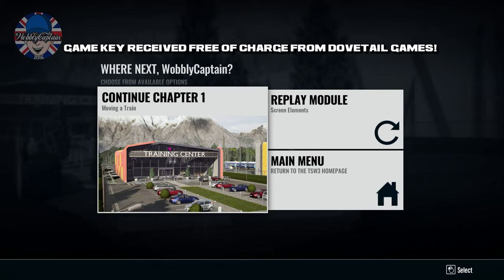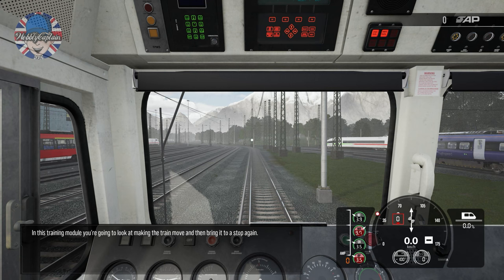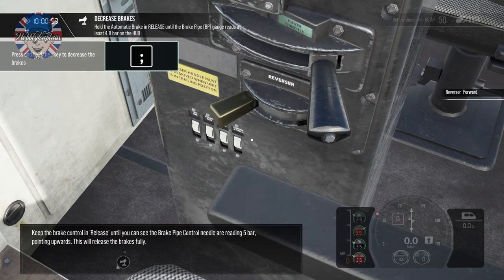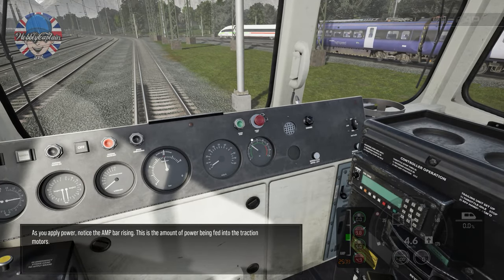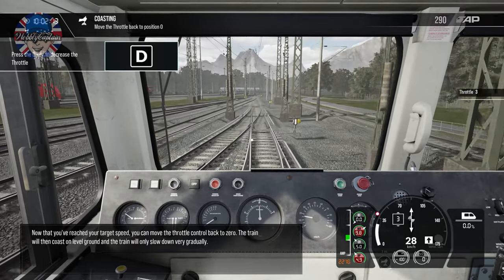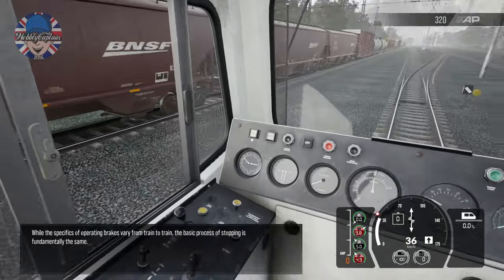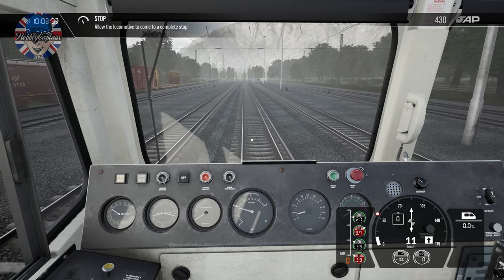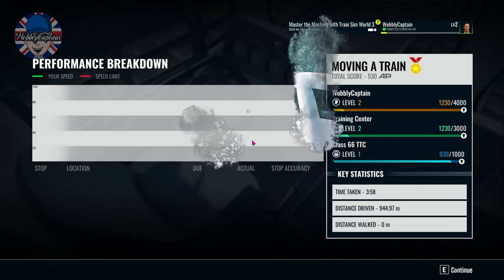Train Sim World 3 Moving A Train Train Module Play Through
Train Sim World 3 Playthrough of training module moving a train.
  ⭐Game Key Received Free Of Charge From Dovetail Games ⭐
Conquer American mountains as you haul incredible tonnage with the workhorses of industry, get the British capital’s commuters to work in record time and race state-to-state aboard German high-speed traction. Master the machine with Train Sim World 3

                 Gaming Related Content Lets Plays Previews, Live Streams.